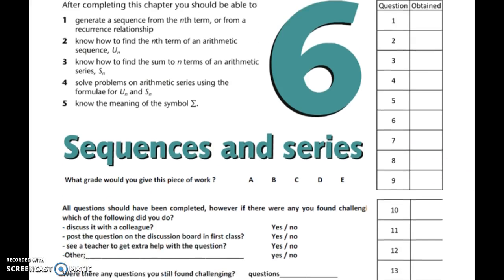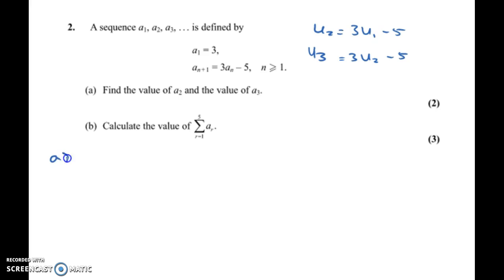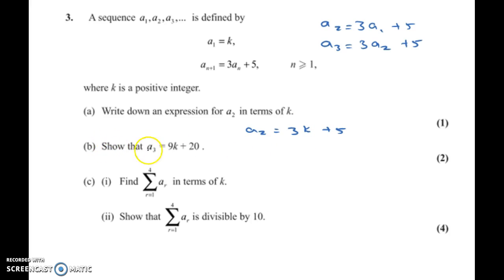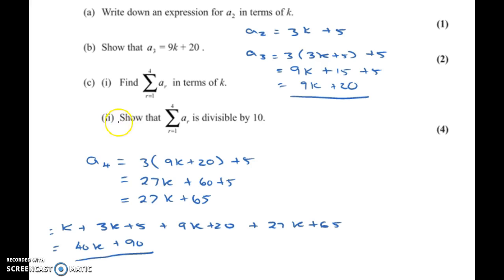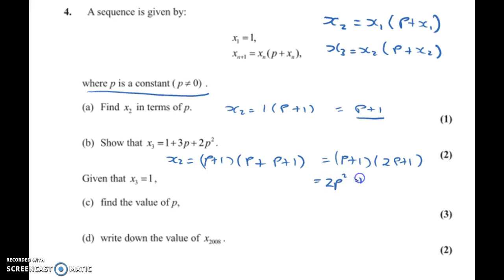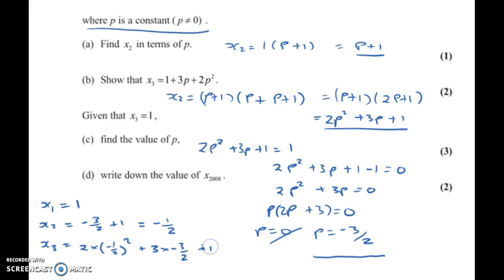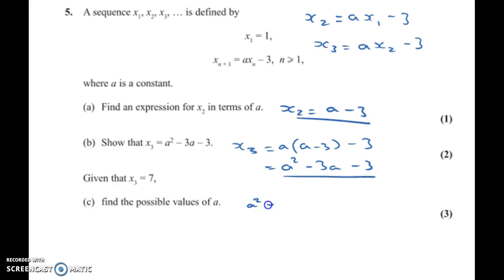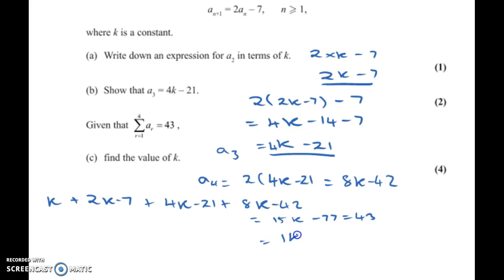C1 Chapter 6 Q 1 to 6